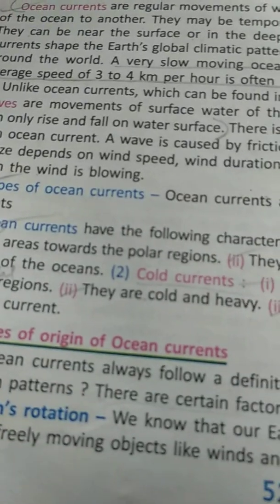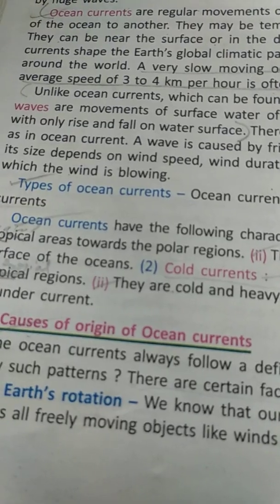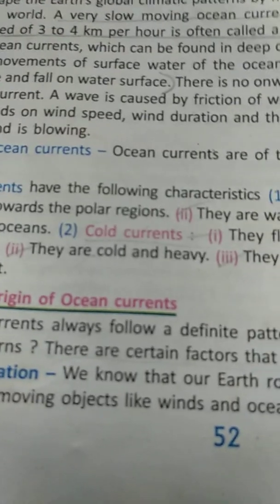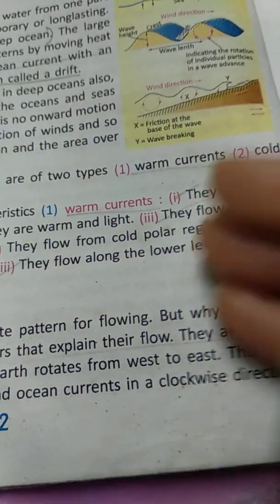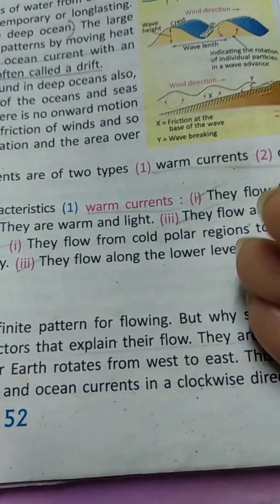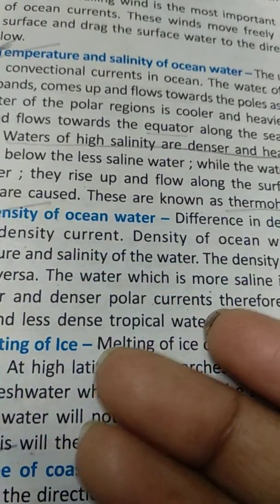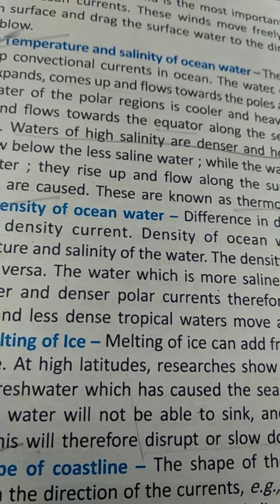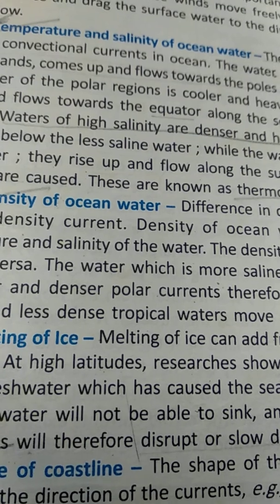Cl 10 Geography 2.7.20